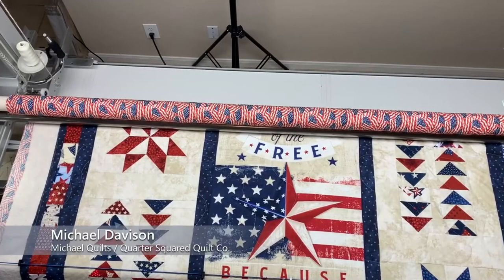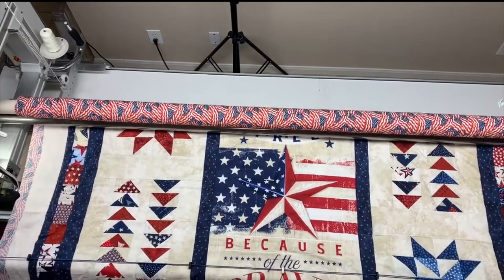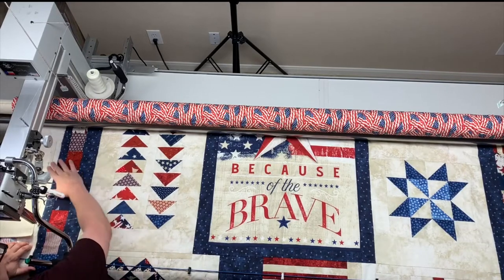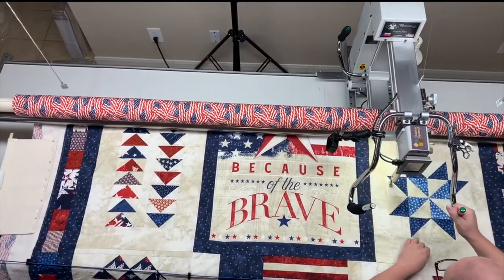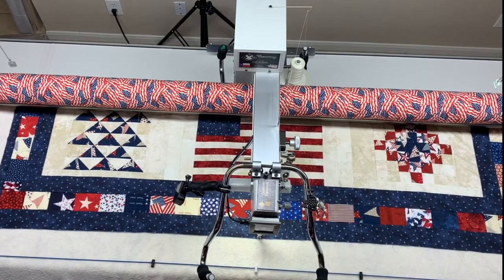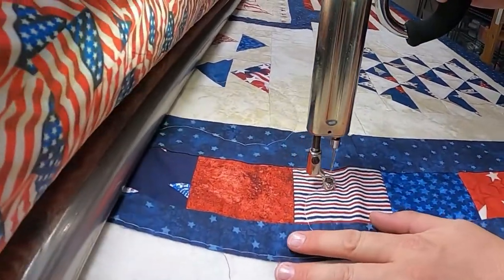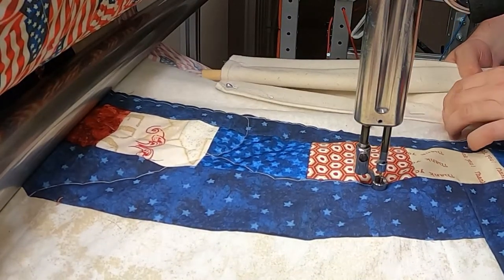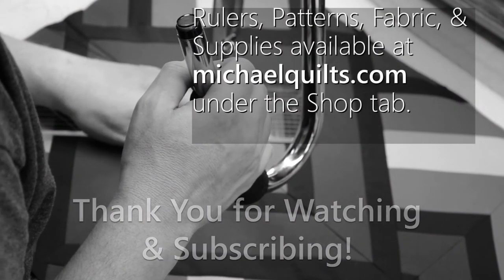LONGARM MACHINE QUILTING How to Baste Using the All Over Meander Quilt Basting Method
This is how I baste my quilts when I want to secure all three layers together prior to doing any custom quilting. I do not always do this, but I do it often.

Background Music for Interior of Video
Music by LegatoProMusic #23196722 (Custom Future Design) has been licensed through Audio Jungle/Envato.